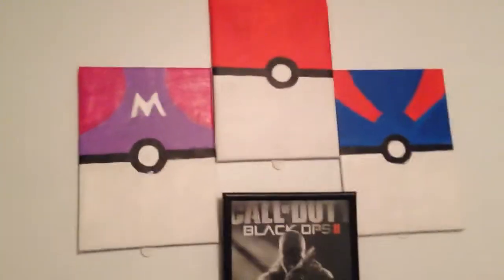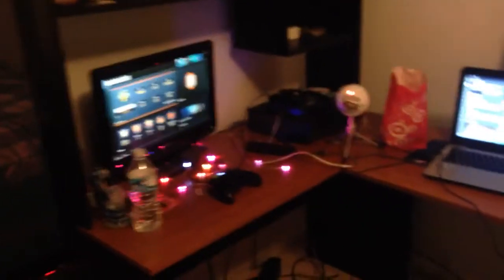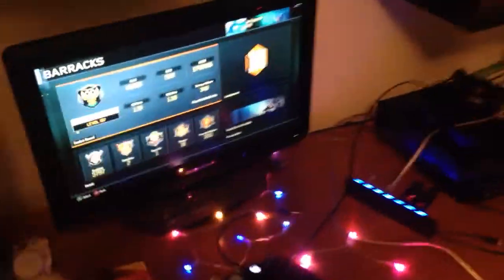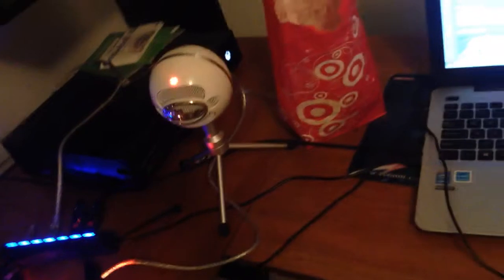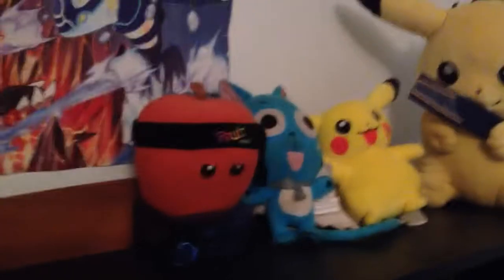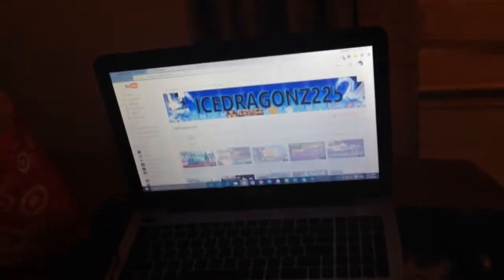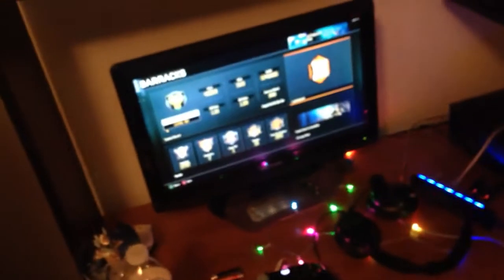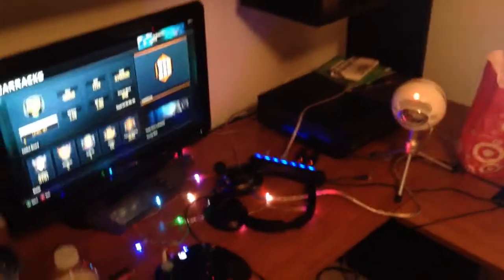Giveaway COD POINTS! Vlog and gaming Setup!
I am glad to share with you all today my gaming setup and also my first face reveal on my channel! As for the Giveaway in the comment section I will put down a series of codes in and continue to do that for each video i post until the last set of codes. Good luck everyone and once again thank you all for letting me 200+ Subscribers!